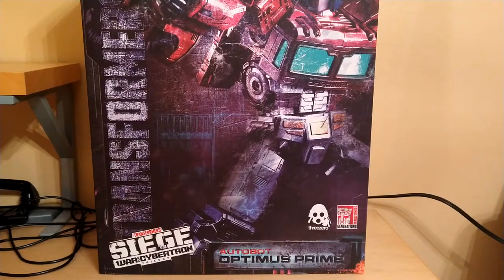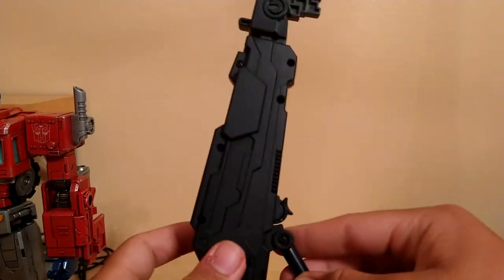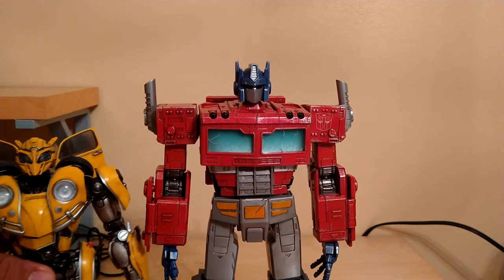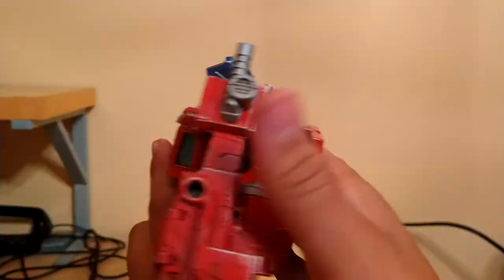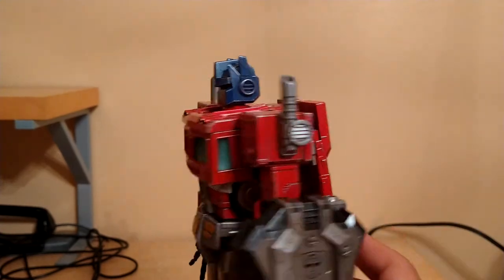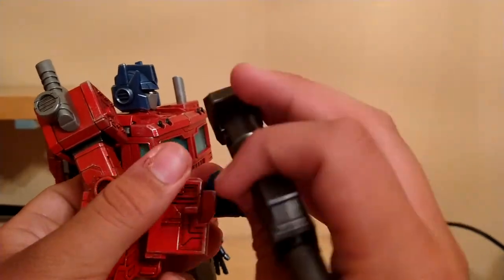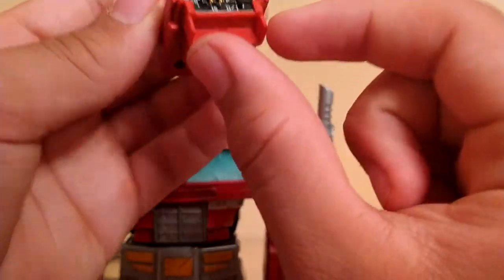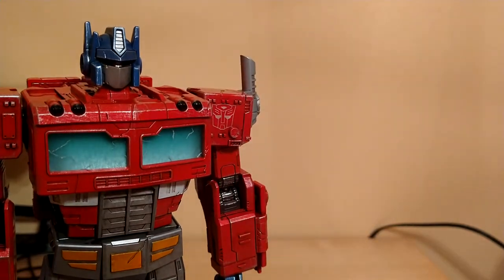Transformers threezero wfc DLX Optimus prime